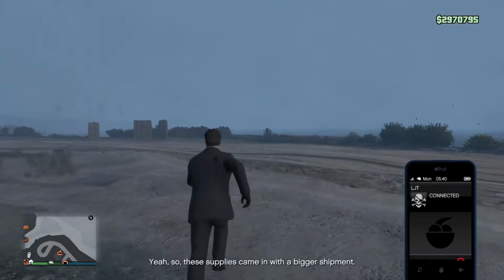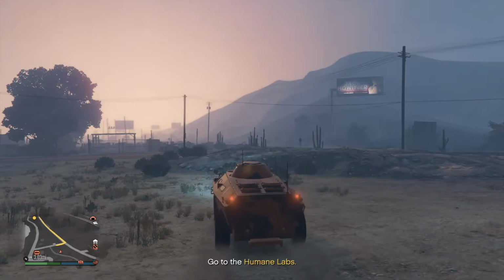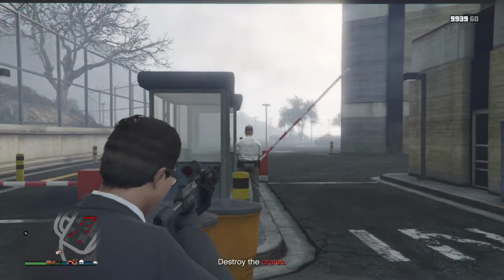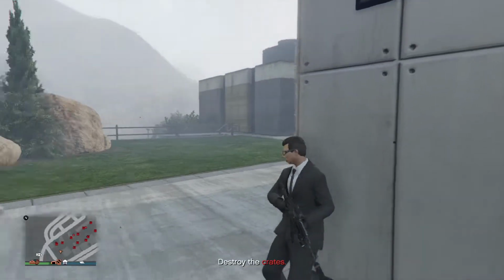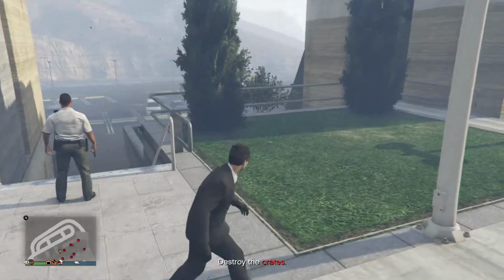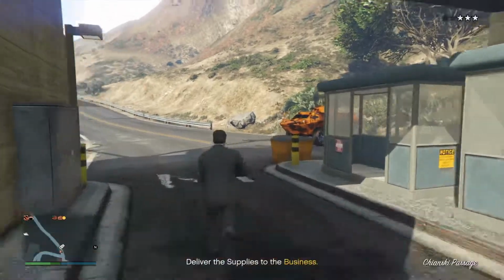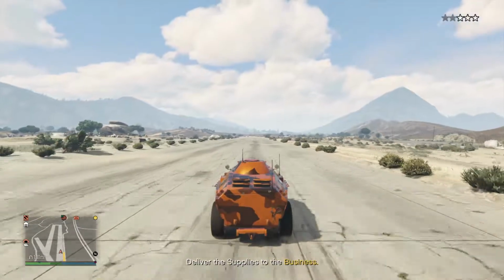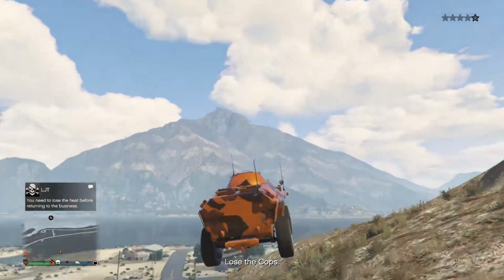GTA Online Motorcycle Club Business Resupply Mission #10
Go in either guns blazing or stealthily and break crates to find the supplies at Humane Labs.